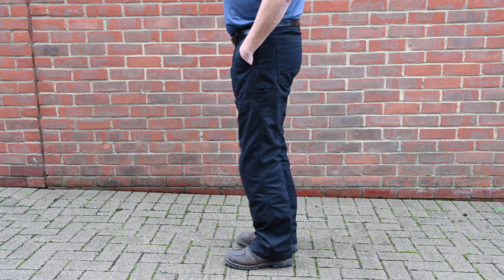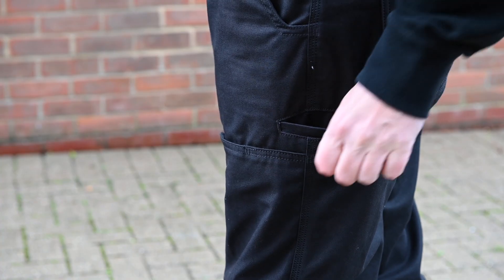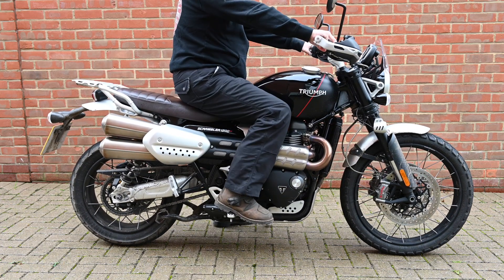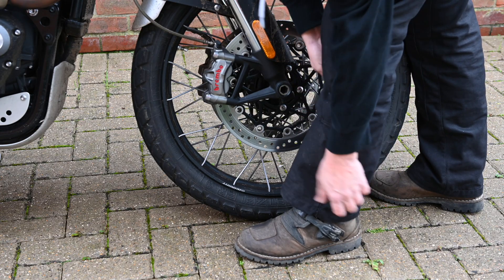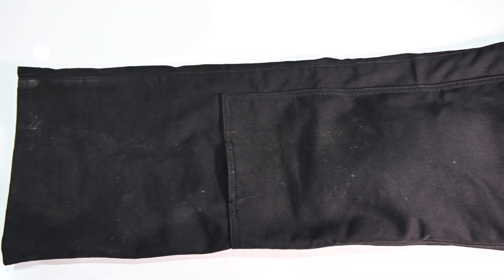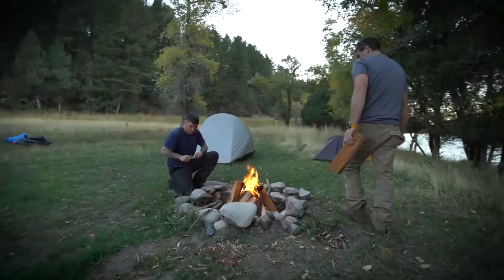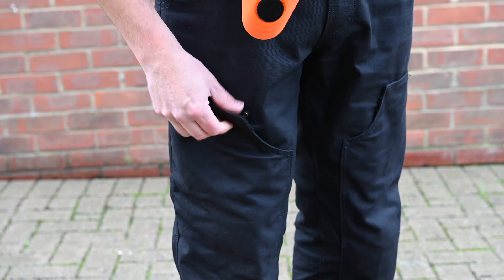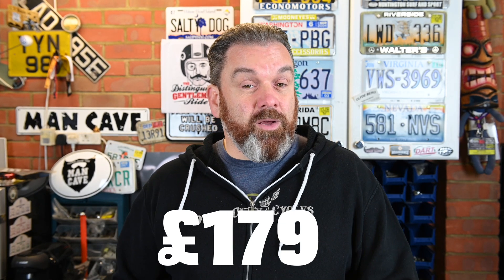Klim Outrider Riding Pant - Tried & Tested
Looking for some trousers that are rugged but casual? Just as at home on the trails as they are in town? Then the Klim Outrider Pants might be just the ticket.